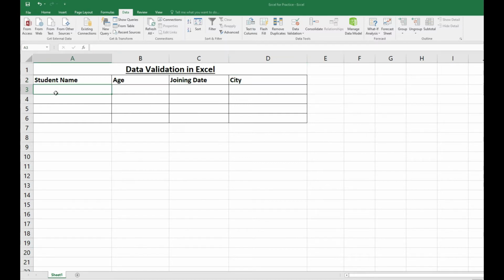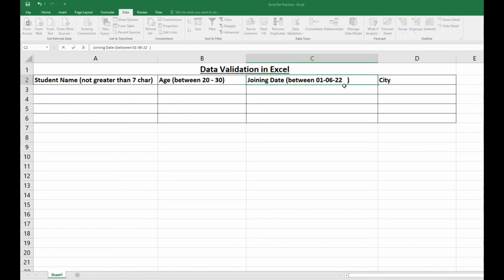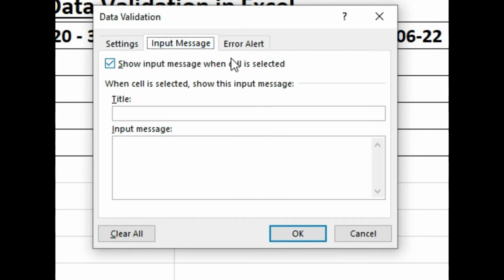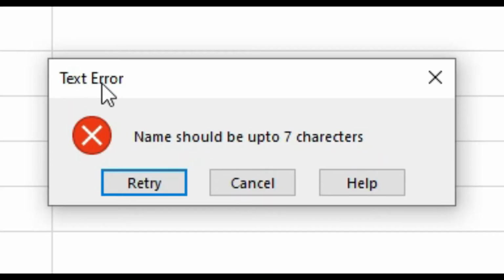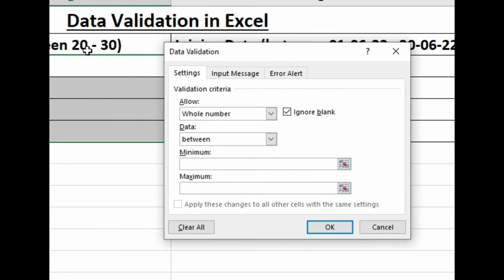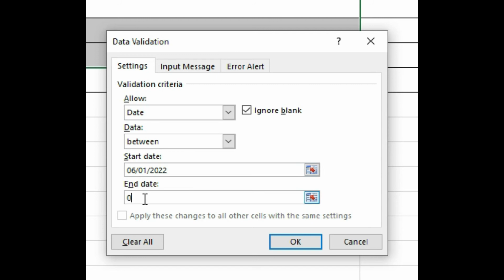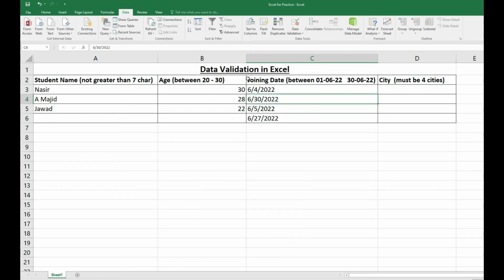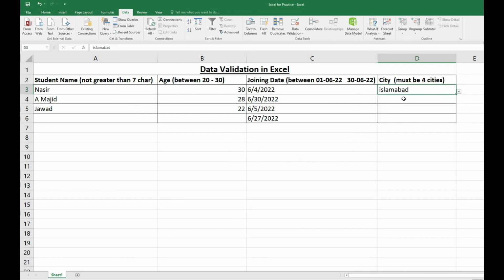3 - Data Validation in MS Excel | Learn Excel in Simple Way | Excel Zero to Hero